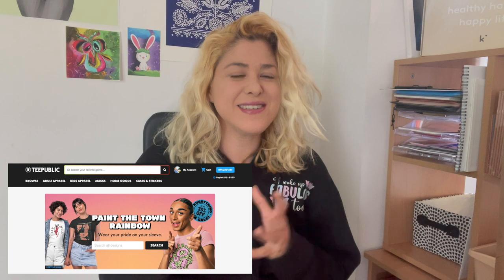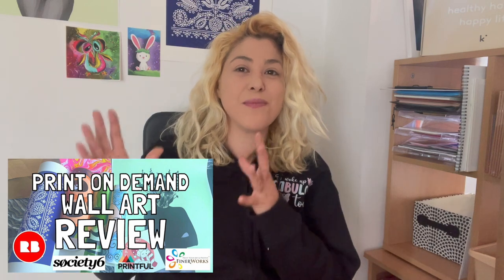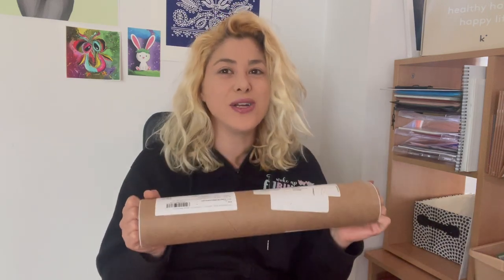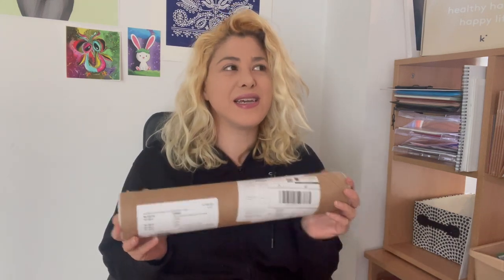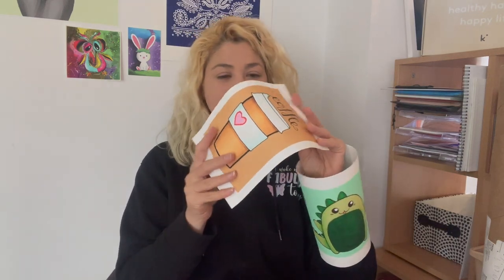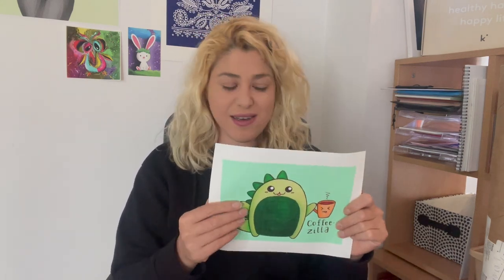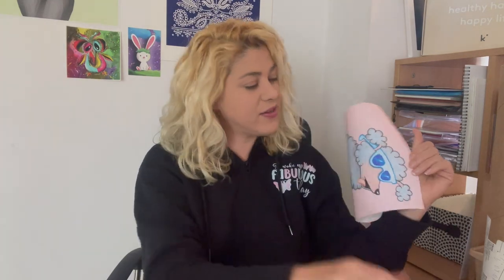TeePublic Print on Demand Wall Art Review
While most people look at TeePublic as a great print on demand platform to sell tshirts, hoodies, stickers, and phone cases... TeePublic also has some pretty cool features when it comes to wall art.
I have ordered several wall art pieces from TeePublic to be reviewed in this video, from my own TeePublic store, and from the store of one of my favorite artists: Elina Ana.

Wanna start selling your print on demand designs on TeePublic?

Looking into selling print on demand wall art? These videos might also come in handy:

Let me help you boost your designs and education:
👱🏼‍♀️ My profile on Kittl with editable templates for your print on demand:

👱🏼‍♀️ Get in touch, follow my life as an expat in Bulgaria, or my new art projects:
☕️🍕 Show support to the channel by visiting Get unique print on demand approved graphics and seamless patterns

Starting your own shop with -

🤩 Etsy - Get your first 40 listings for FREE!